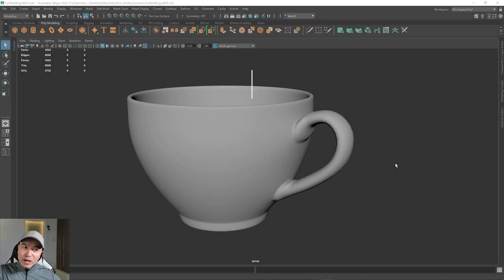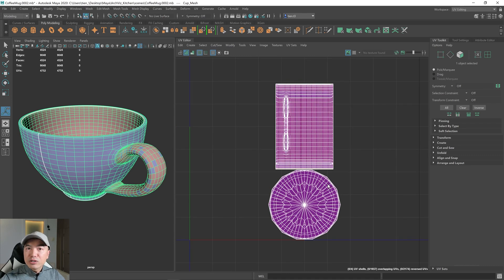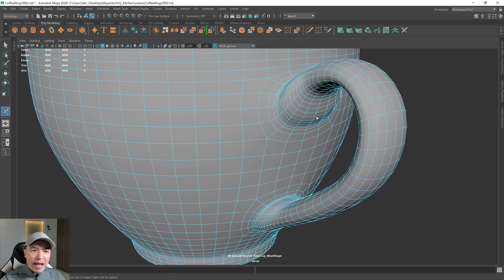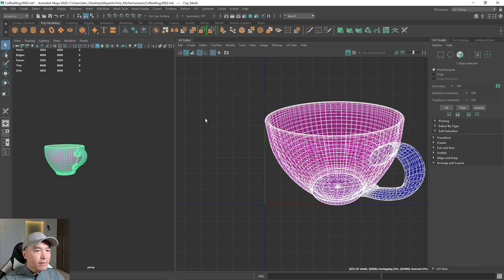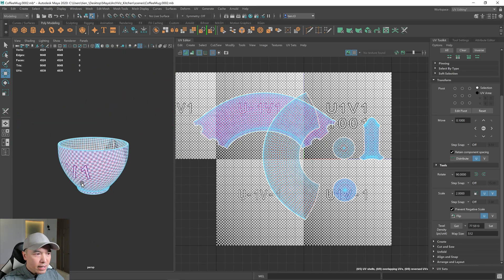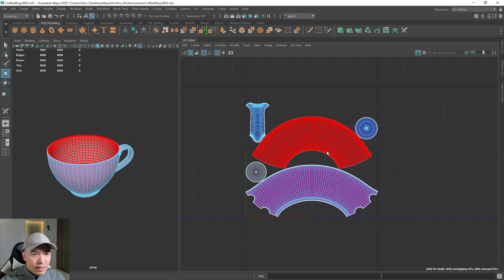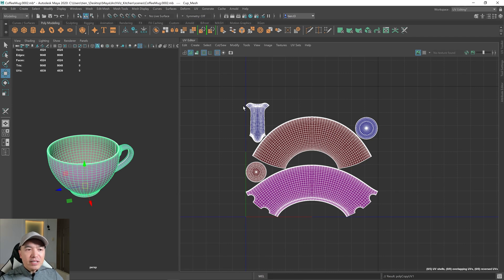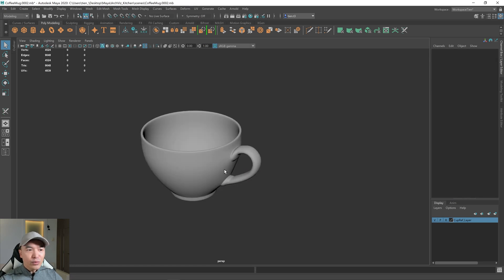How To Model A Cup In Maya Tutorial | Part 2: UV Unwrapping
In Part 2 of the How To Model A Cup In Maya tutorial we will learn how we can UV unwrap an object as well as create a UV for lightmaps for baking lights in game engines. Join us in this beginner friendly tutorial for Maya, a part of the Arch Viz Kitchen Series of videos.

Timestamps
0:00 Intro
1:35 UV Unwrapping
8:47 Creating a Lightmap UV